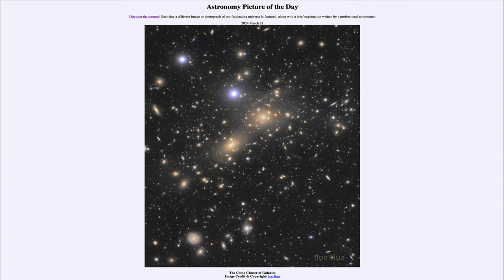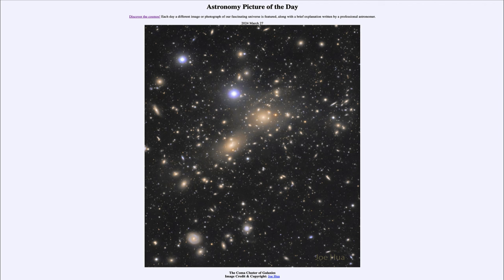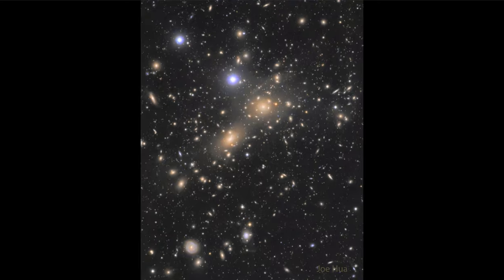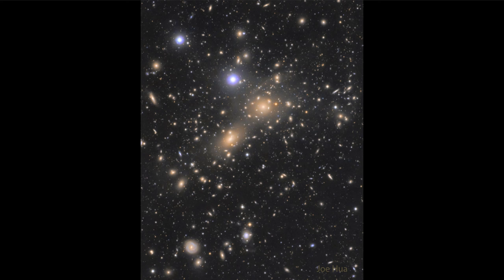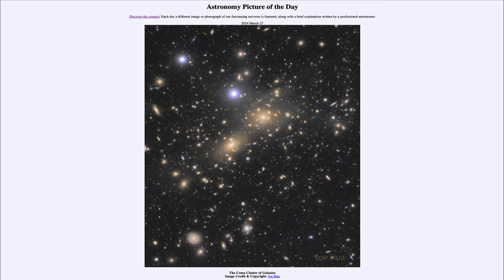2024 March 27 - The Coma Cluster of Galaxies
In today's image, we see a large, dense galaxy cluster known as the Coma Cluster. The cluster contains thousands of galaxies and is so large that it can take light millions of years to travel across the cluster.